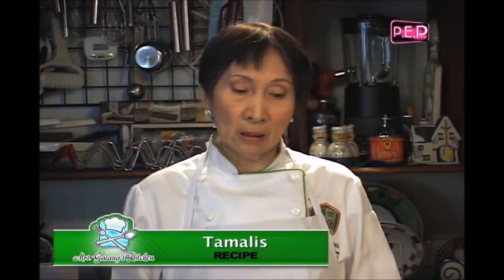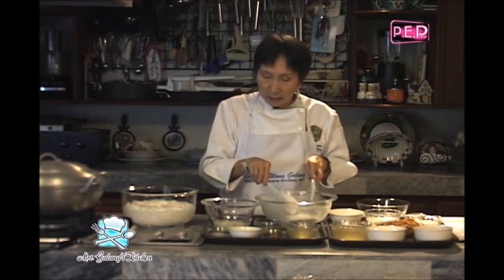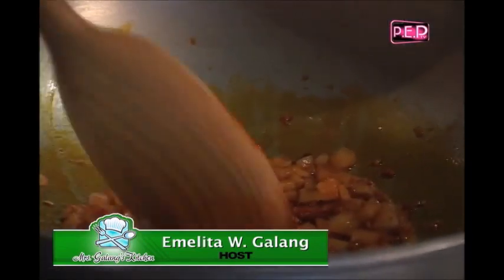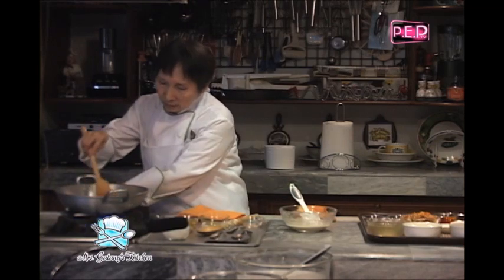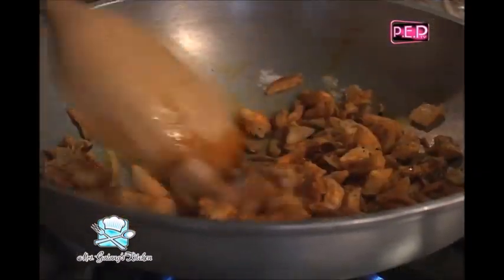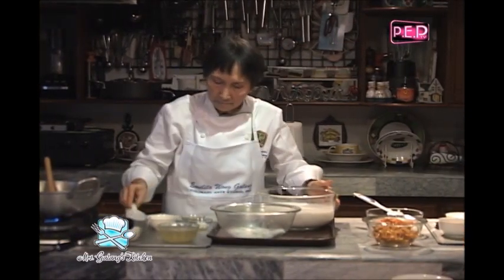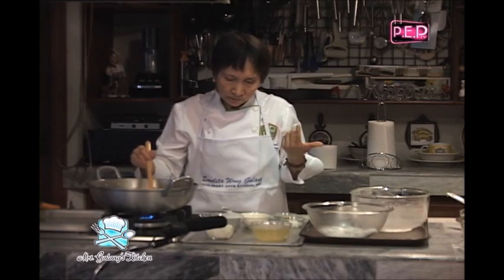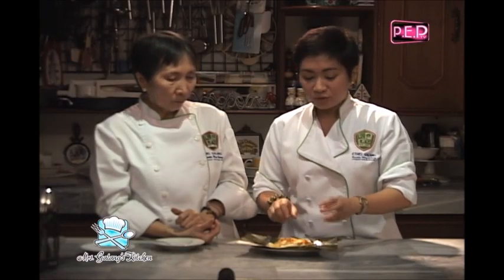EASY KAPAMPANGAN TAMALES (Mrs. Galang's Kitchen S3 Ep1)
Tamales, more popularly known as "BOBOTU" to us Kapampangans, is a savory kakanin usually served for breakfast or merienda.

The traditional way of preparing this dish would require soaking uncooked rice overnight, then grinding the same into a fine dough which we call "galapong" -- quite a tedious process! The quality of rice can also sometimes change depending on the harvest, and this affects the consistent outcome of the product. Mrs. Galang took that tricky part out and used rice flour for this version instead.